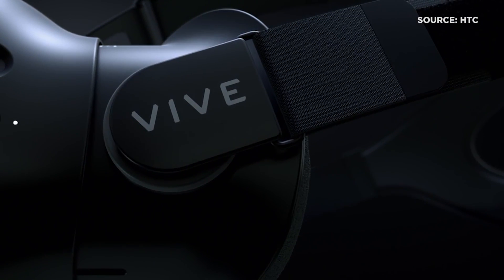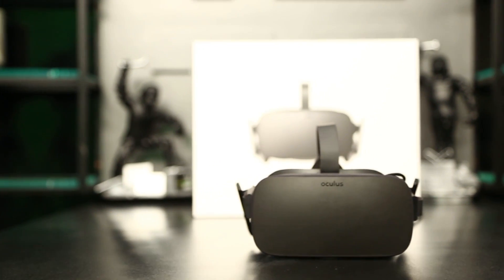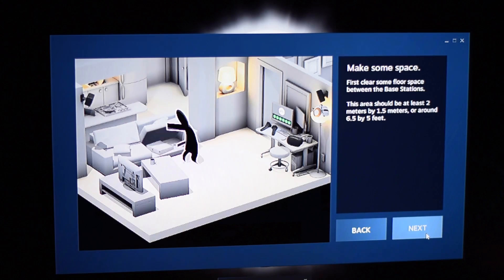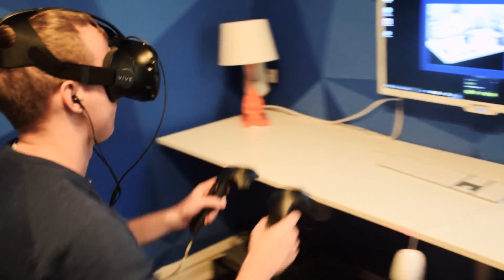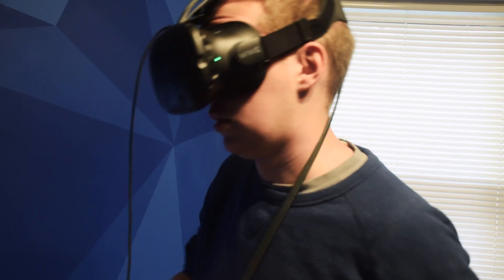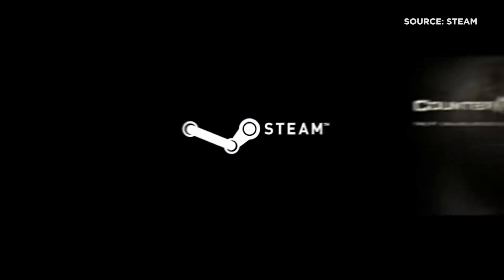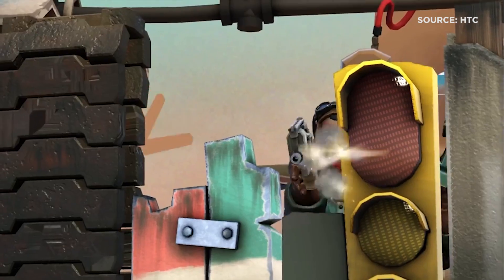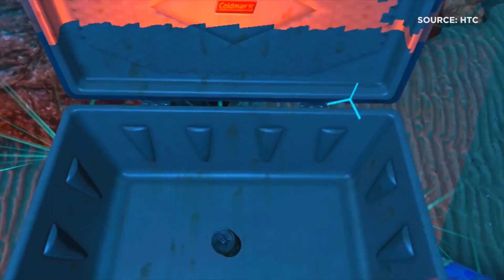HTC Vive Review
The HTC Vive virtual reality headset launches today for $799. The level of immersion this system provides is staggering thanks to a pair of infrared cameras that you mount to your walls. Additionally, the Vive has a small camera on the front of the device which allows you to see the outline of objects in the real world. Lucas Matney demos the HTC Vive.